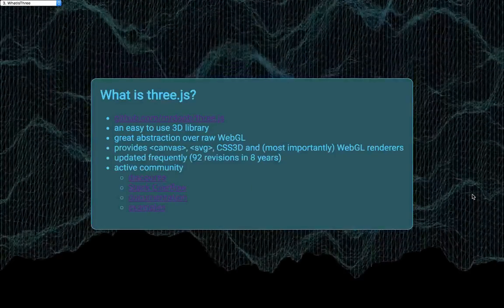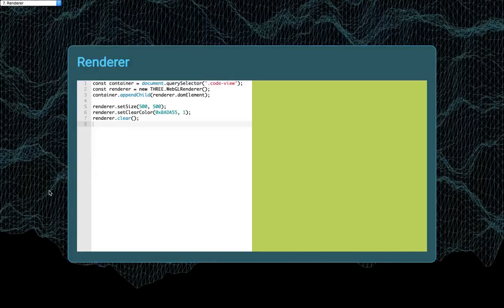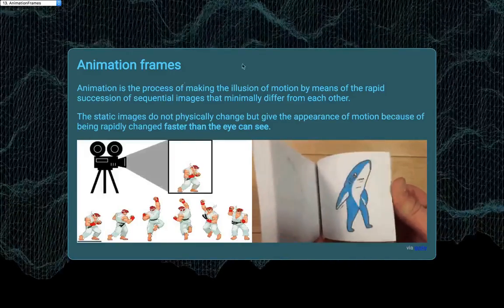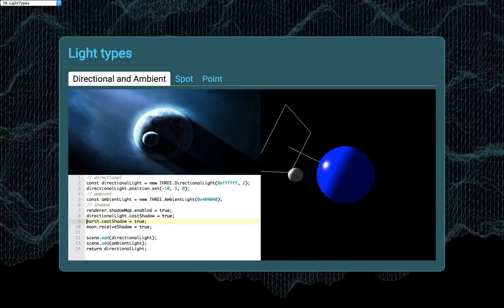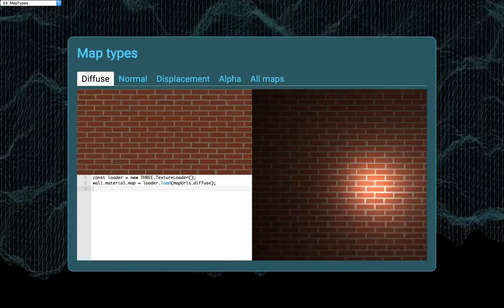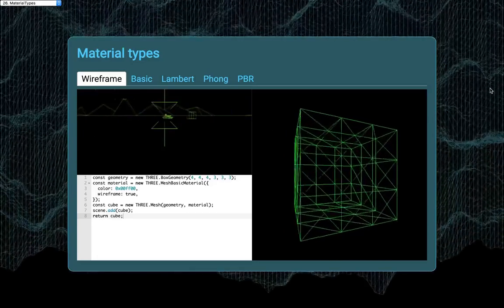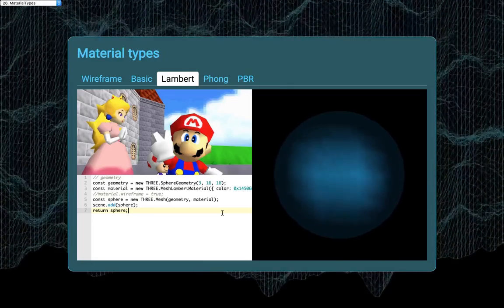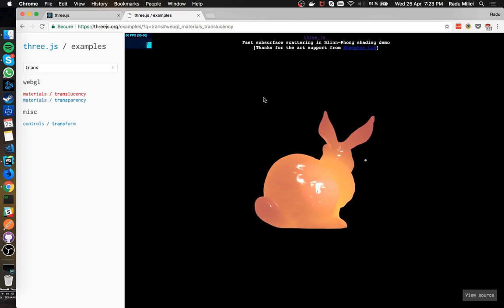tim.js meetup 48: Realtime 3D in the Browser [english]